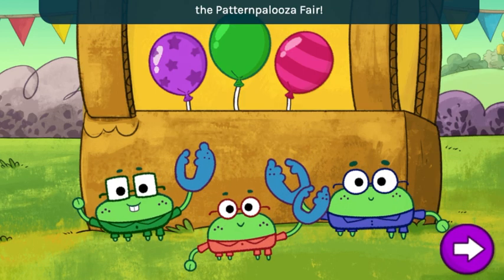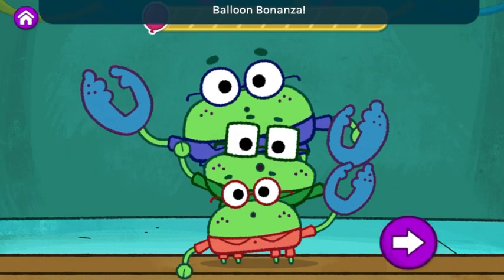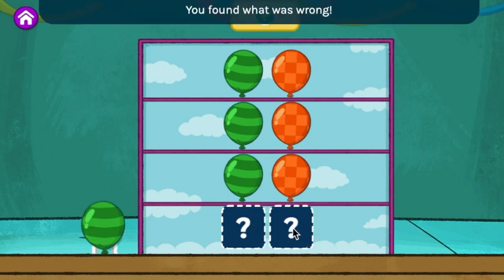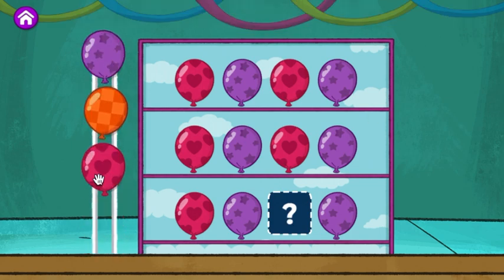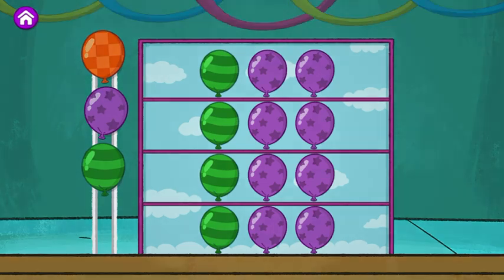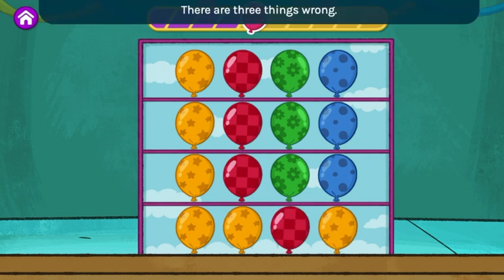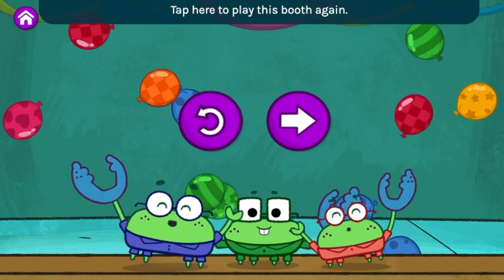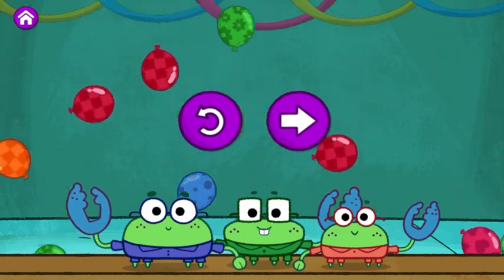Pattern Palooza Fair! Balloon Bonanza (Level 2)- Work it out Wombats! PBS Kids Game | Learn Patterns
Pattern Palooza Fair! Baloon Bonanza- Work it out Wombats! PBS Kids Game | Learn Patterns | Educational Games